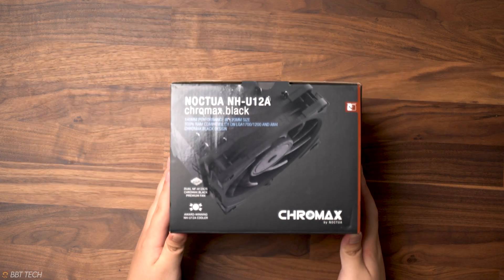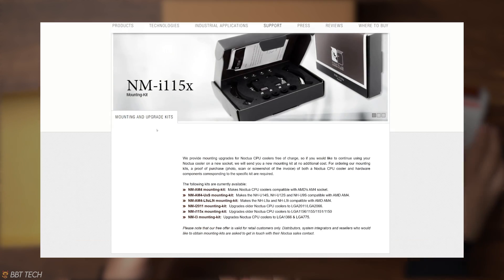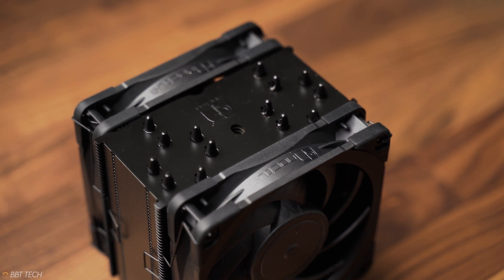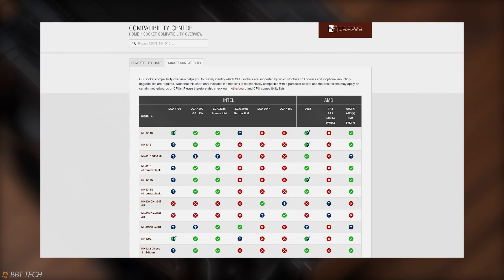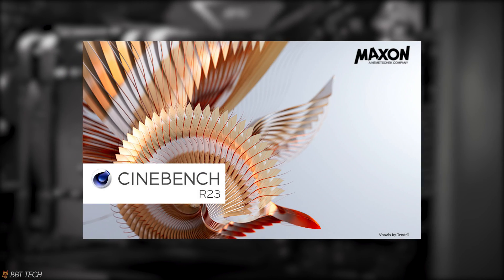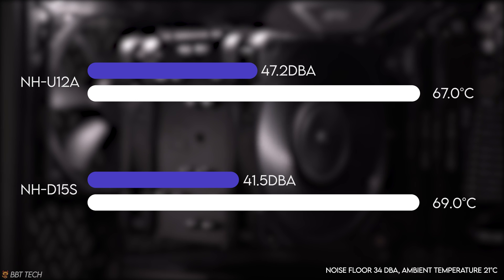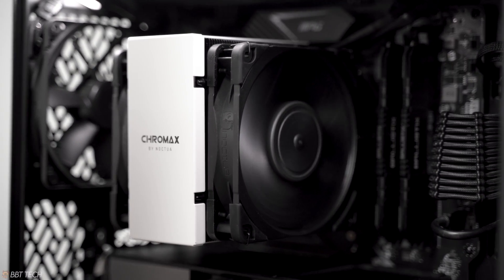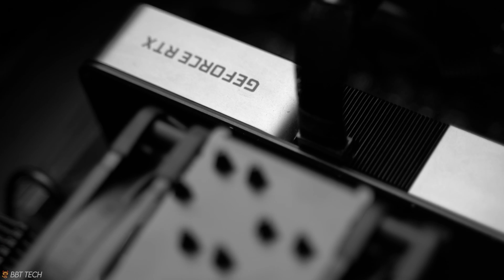Noctua NH-U12A Chromax - The Best 120mm Air Cooler?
The wait is over for arguably the most requested cooler from Noctua, but is it worth it? Today we unbox and review the newly released Noctua NH-U12A chromax edition and compare it to its bigger brother, the NH-D15.

0:00 Introduction
0:35 Unboxing and NH-U12A Specifications
2:37 Testing Methodology
2:58 Benchmark Results compared to the NH-D15S
3:49 Conclusion